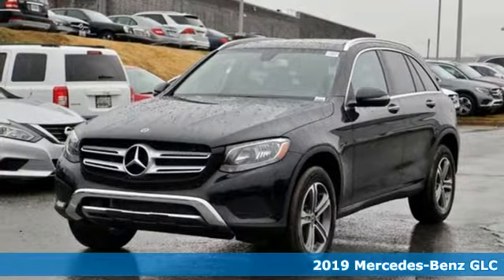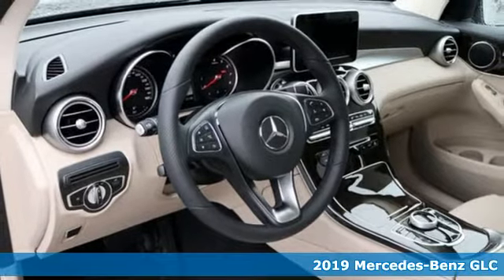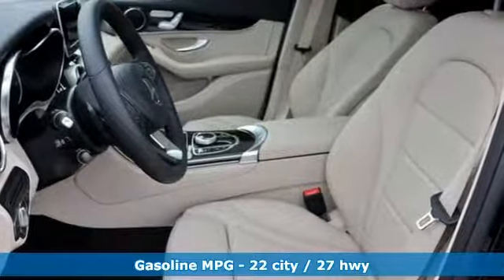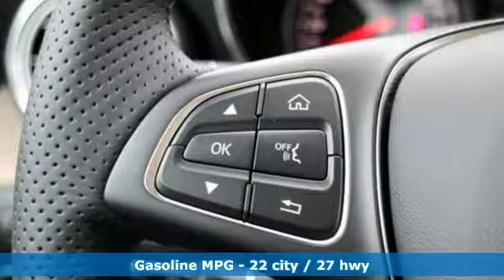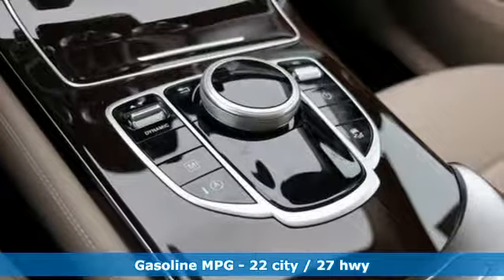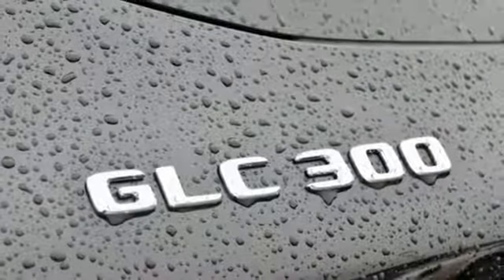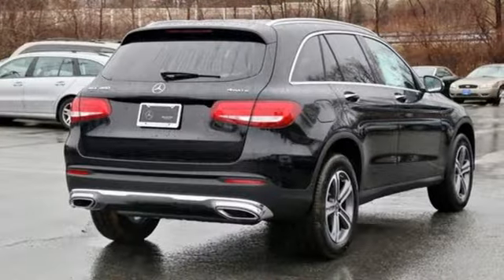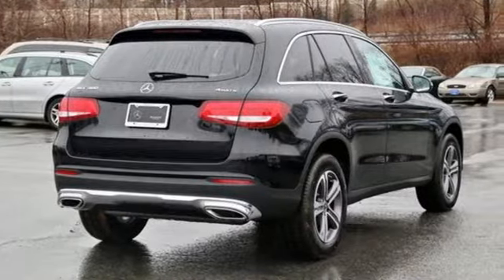New 2019 Mercedes-Benz GLC Silver Spring MD Washington-DC, MD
Year: 2019
Make: Mercedes-Benz
Model: GLC
Trim: GLC 300
Engine: I4
Transmission: 9-Speed Automatic
Color: Black
Interior: Silk Beige
Stock #: J90504
VIN: WDC0G4KB5KF566151

Address:
3301 Briggs Chaney Rd.